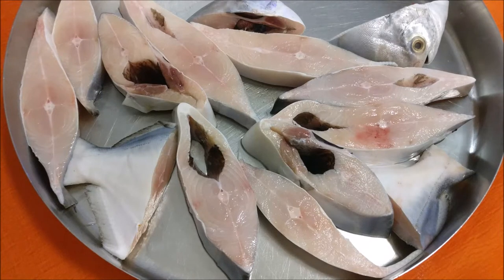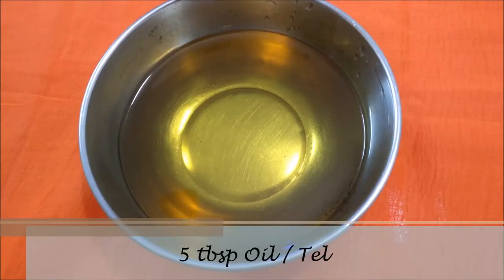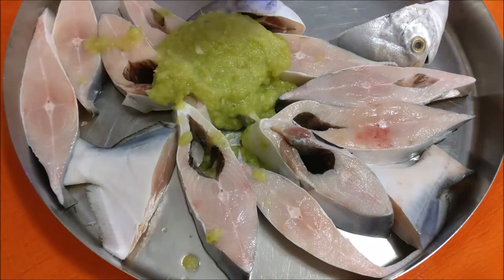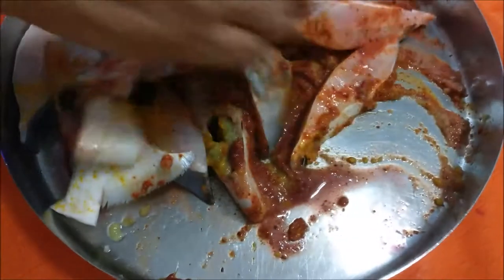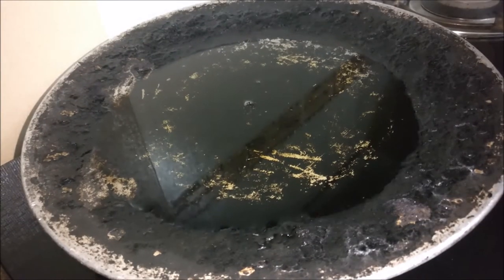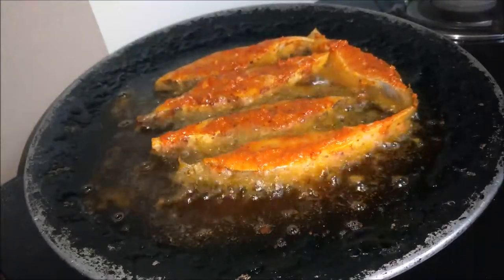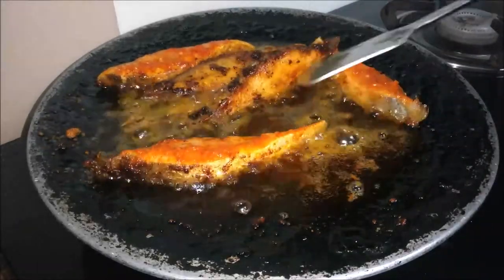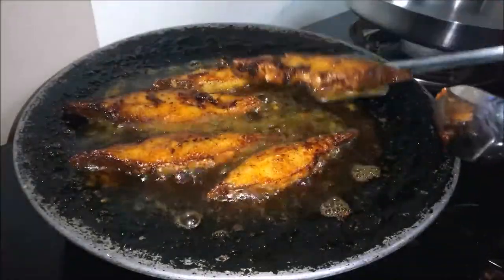Paplet Fry | Pomfret Fry | Indian Coastal Fish Fry Recipe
If you have lived along the coastline, then Paplet (Pomfret) Fry would have been on your platter someday or the other. Today we bring before you our mother’s style of making Pomfret Fry.

Ingredients:

500 gms Pomfret
1 tbsp Ginger Garlic Green Chilli Paste
2 tbsp Kokum Extract
5 tbsp Oil
1 tsp Red Chilli Powder
½ tsp Turmeric

If you try any of our recipes, do share with us a picture on Facebook, Twitter or Instagram by tagging us and using the hashtag CultureRecipe or send it via , we'll be really happy to post it on all our social media channels.